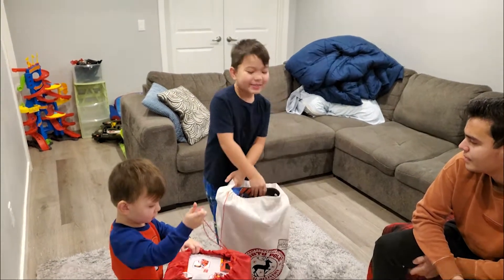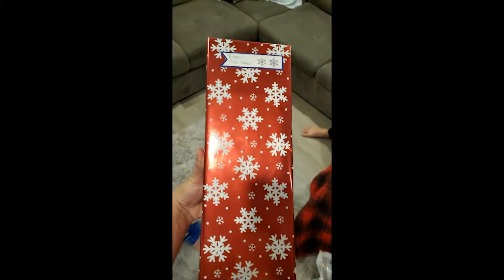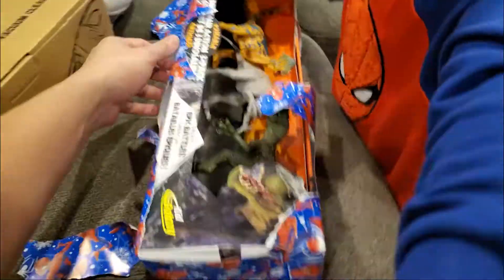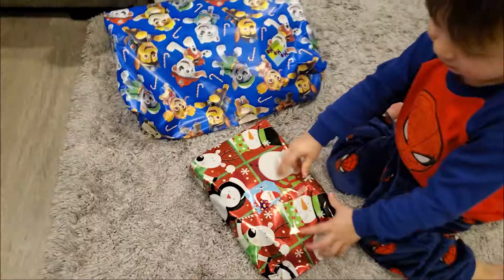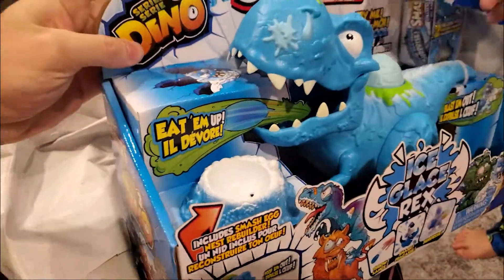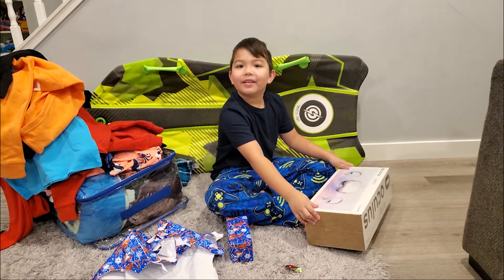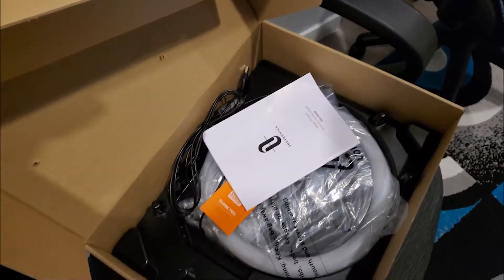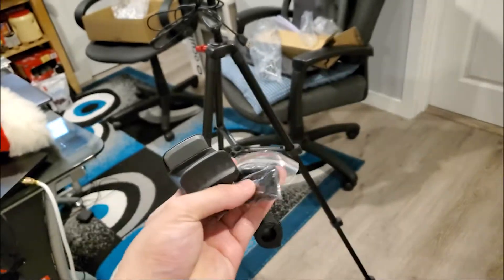AverageFitness - Merry Christmas from us and finishing off 2020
A late Merry Christmas from our family and an early Happy New Year!
Can't wait for this year to come to an end so we can welcome 2021 with open arms! Hope the world will heal and improve or at least slowly go back to normal (somewhat).
A little bit of us opening gifts, enjoying the snow, and a quick review of the Taotronic Ring LED, as well as the Oculus Quest 2!

Those with the Quest 2, let me know your feedback!! I'm struggling with it!

Equipment
Phone/Camera - Samsung S10e
Tripod - TACKLIFE 55" Tripod MLT01
Shotgun Mic - Neewer CM14
Lighting - Taotronic LED Ring